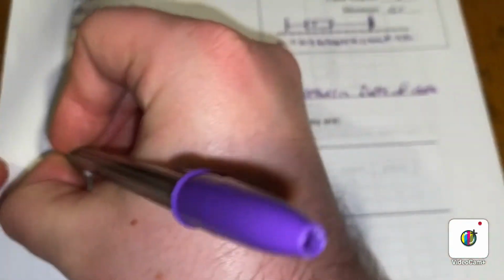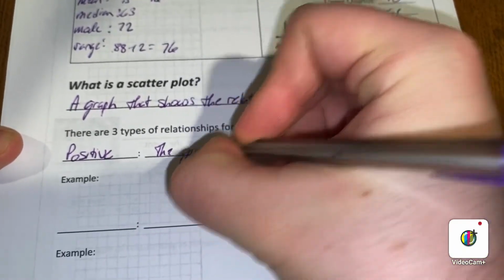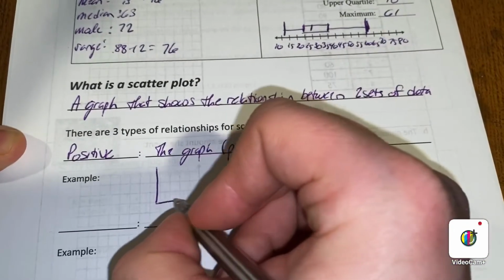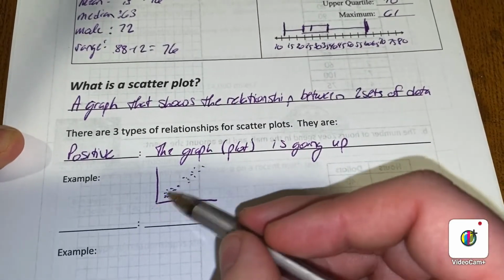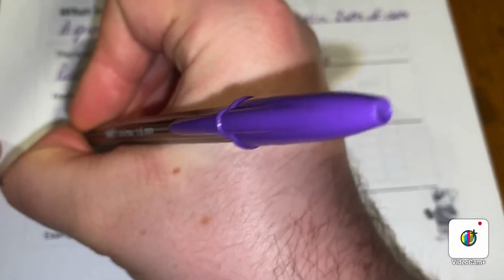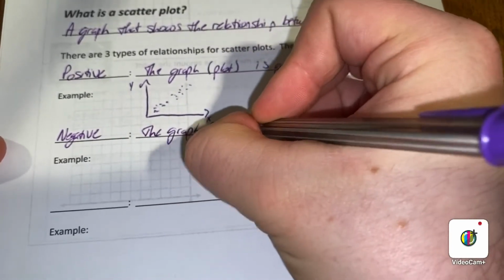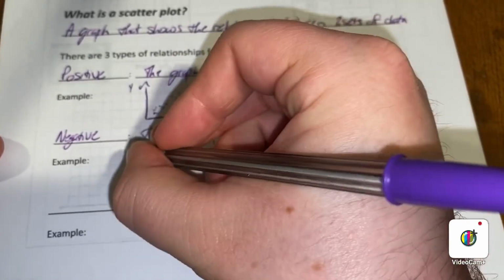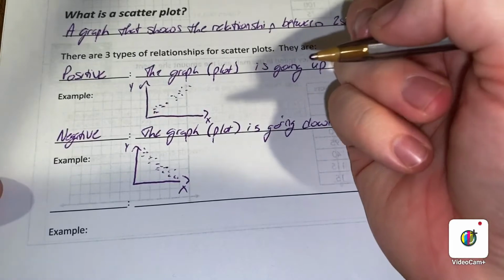Lesson 71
Notes for Lesson 71